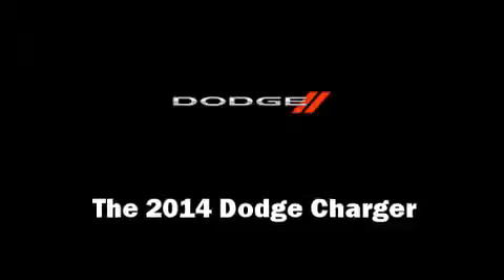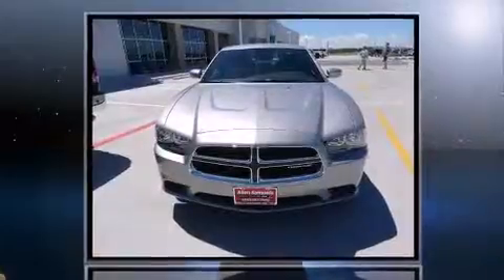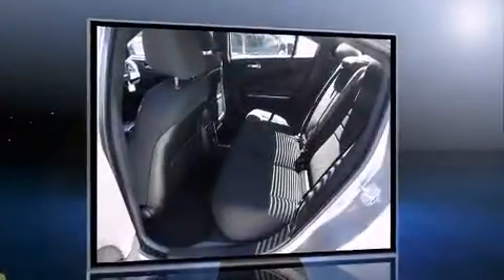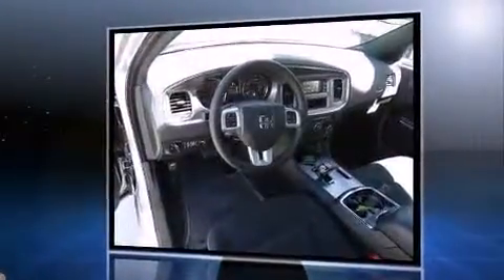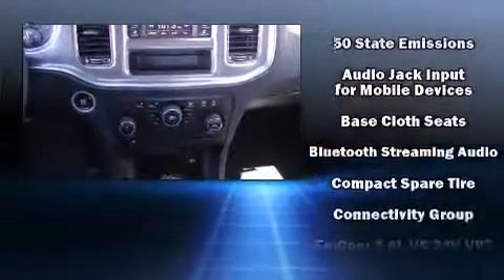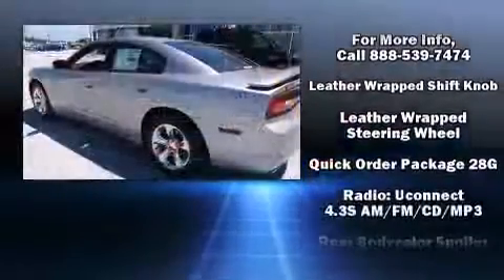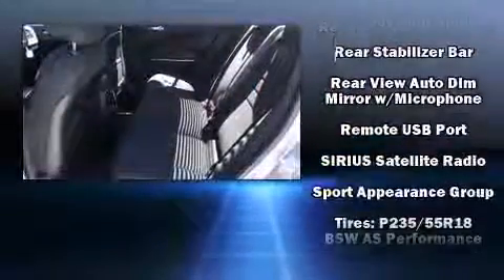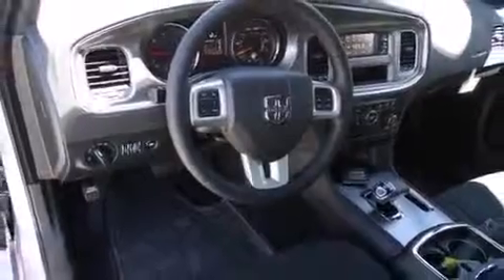2014 Dodge Charger SE in Aransas Pass, TX 78336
The 2014 Dodge Charger. This 4 door, 5 passenger sedan offers the latest in technological innovation and style. It features an automatic transmission, rear-wheel drive, and a refined 6 cylinder engine. Dodge prioritized fit and finish as evidenced by: front and rear reading lights, speed sensitive wipers, front bucket seats, fully automatic headlights, remote keyless entry, cruise control, and more. Premium sound drives 6 speakers, providing you and your passengers a sensational audio experience. Curtain airbags combine with standard stability control in creating a comprehensive safety network. We know that you have high expectations, and we enjoy the challenge of meeting and exceeding them! Stop by our dealership or give us a call for more information.